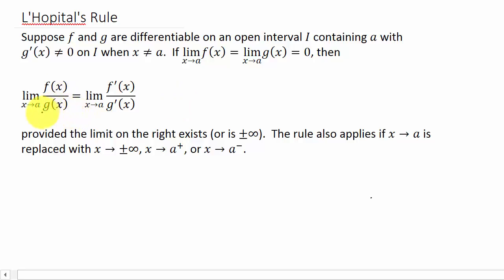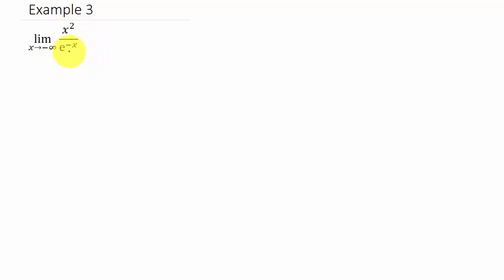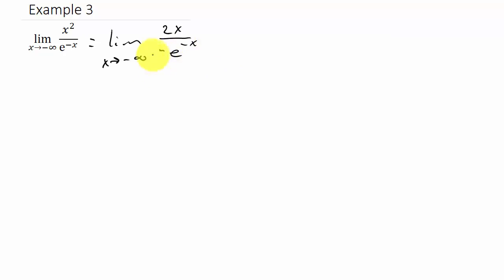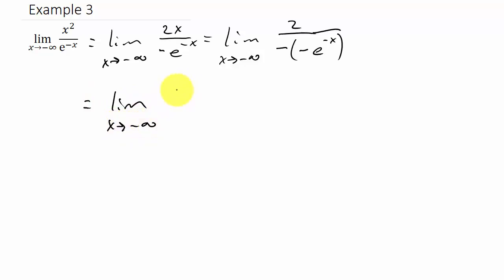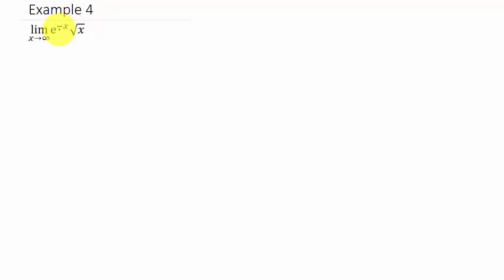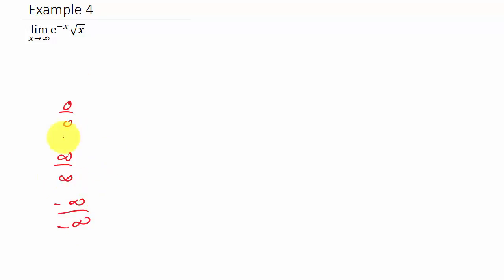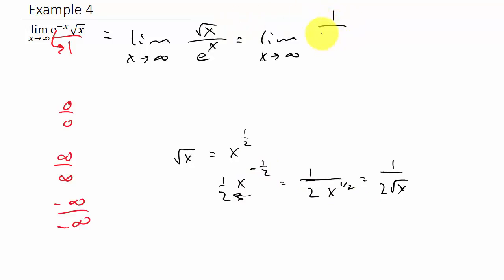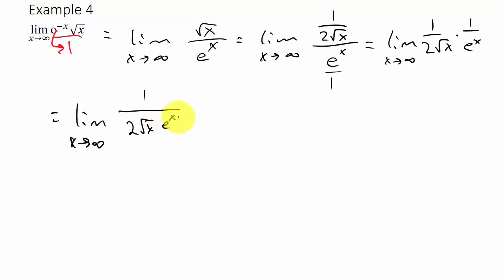L'Hopital's Rule Ex. 3 & 4 (Indeterminate Quotients and Product)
L'Hopital's Rule indeterminate quotients and products.